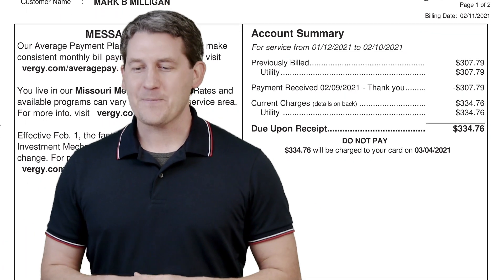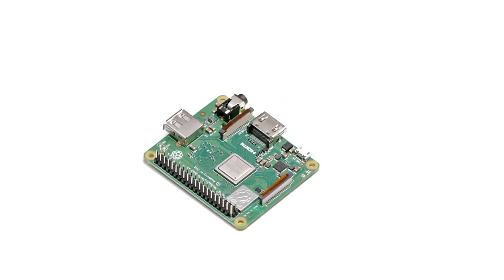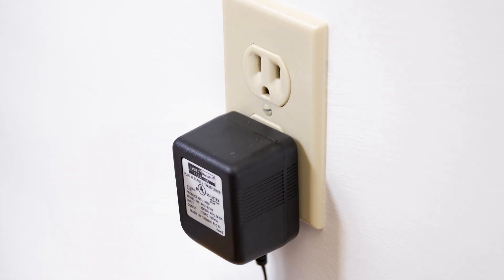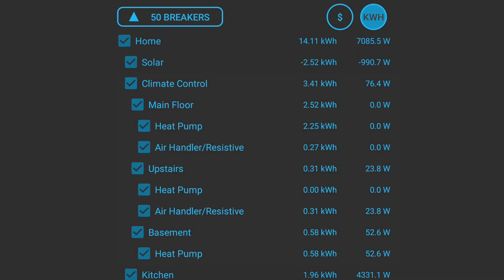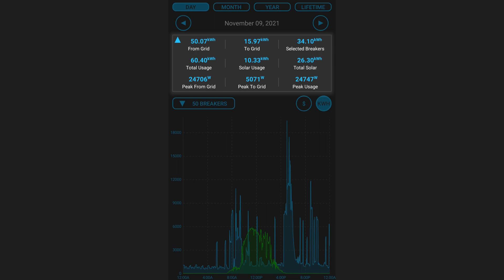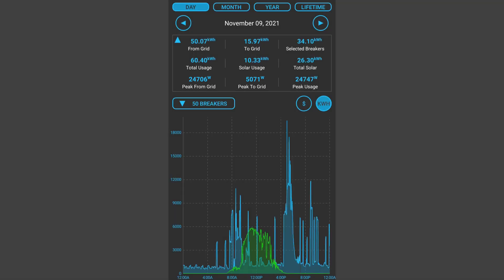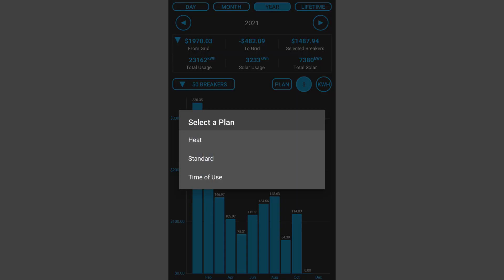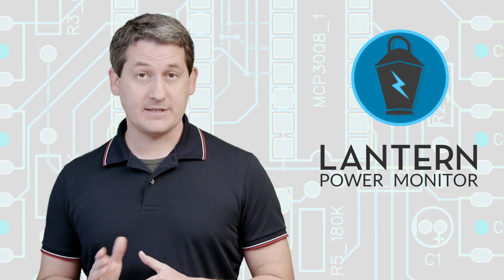Lantern Power Monitor Kickstarter